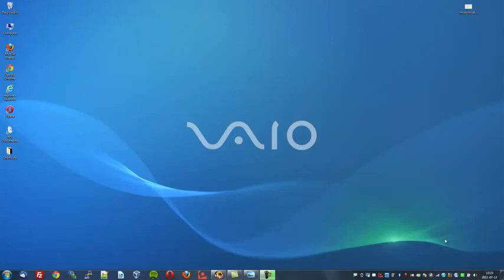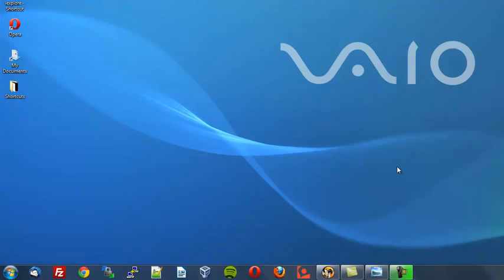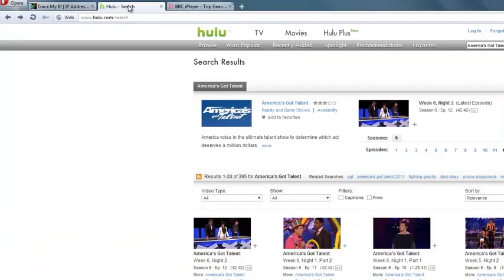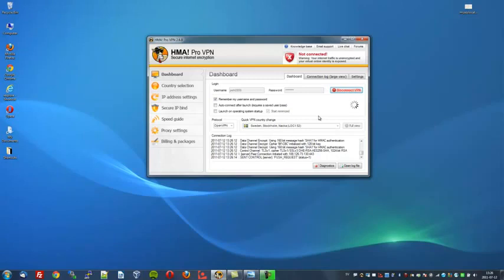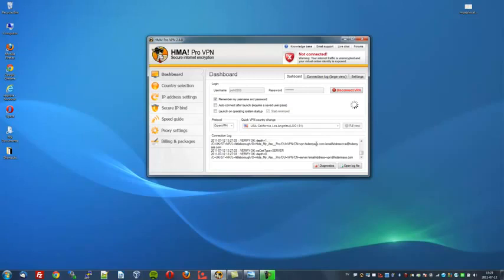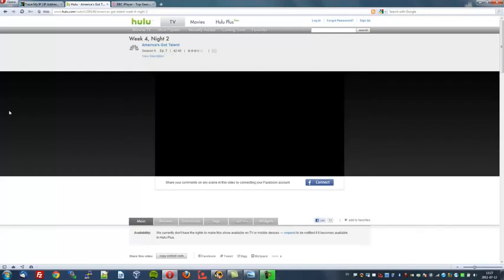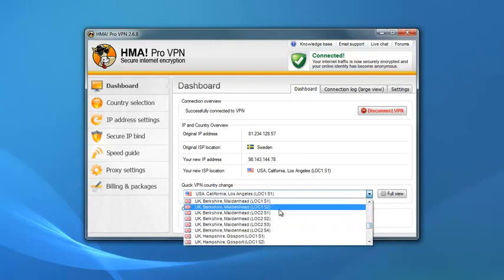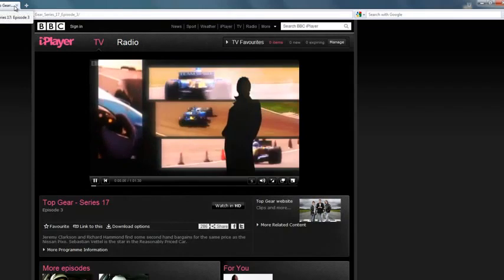How To Change IP Address with Hide My Ass VPN IP Address Changer